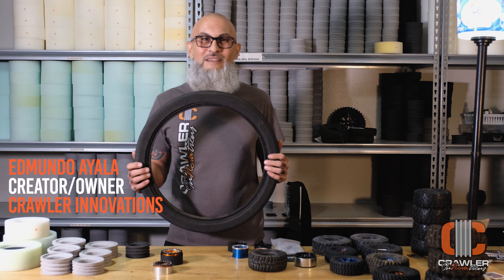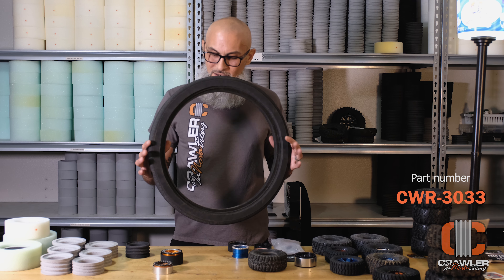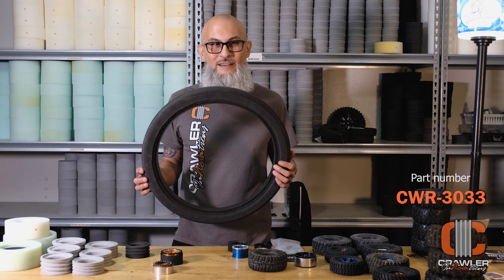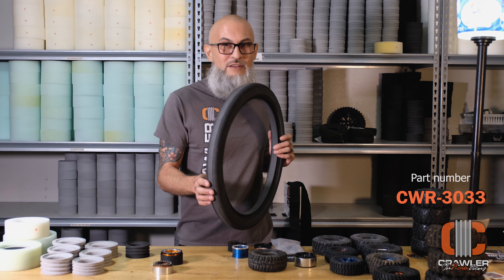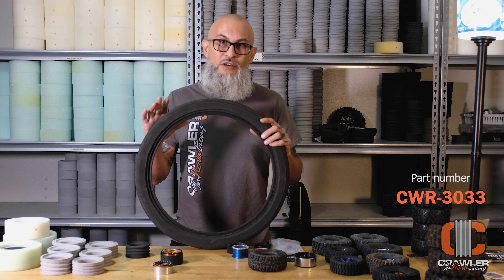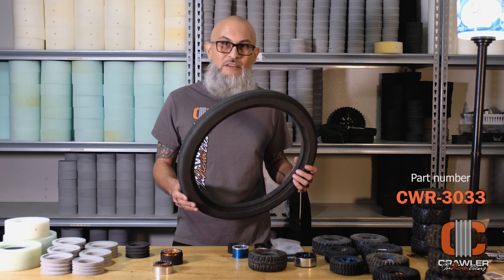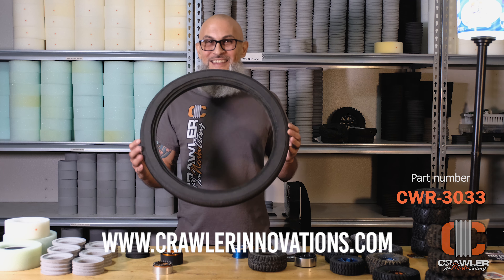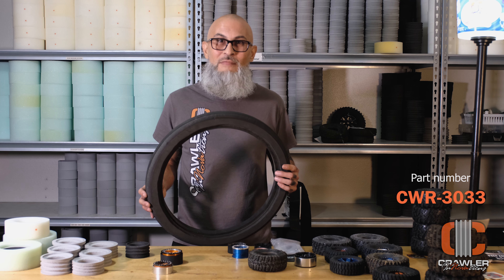Do tubeless 20" BMX rims & tires exist??? CI has a tire foam insert if they do.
This video discusses the 20" BMX Tire Foam Insert that was developed by Crawler Innovations in 2018 after watching the summer X Games and seeing so many park riders fail to complete full runs due to flat tires. This tire foam insert was developed so that BMX riders would have the ability to always finish a run with a run flat technology, but more importantly, they can tune the tire pressure to their liking, instead of being forced to run extremely high tire pressures to combat flats.  The only issue is that there is not a tubeless rim and tire available to our knowledge. If you can help with this, please comment, email, or contact Crawler Innovations.
Tire and foam tech by Crawler Innovations.